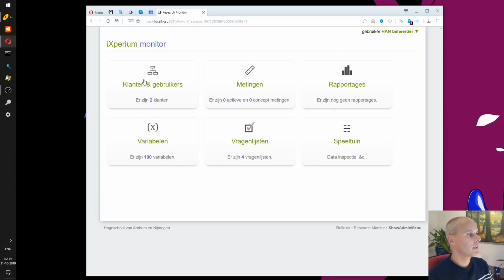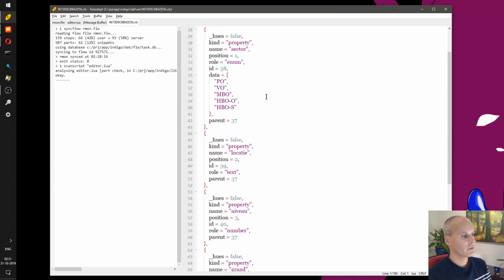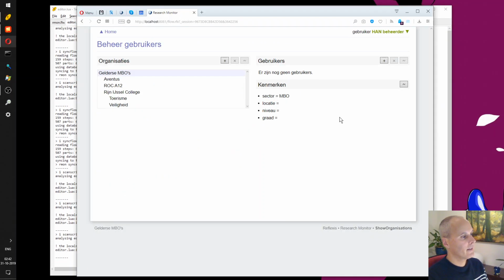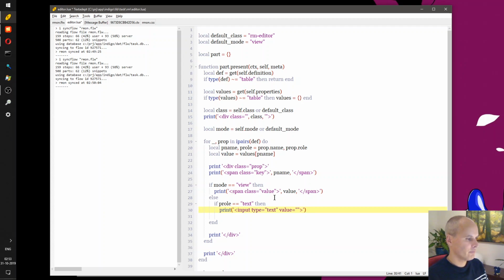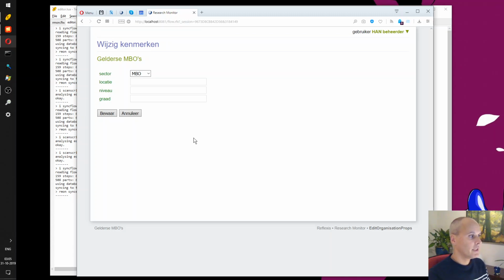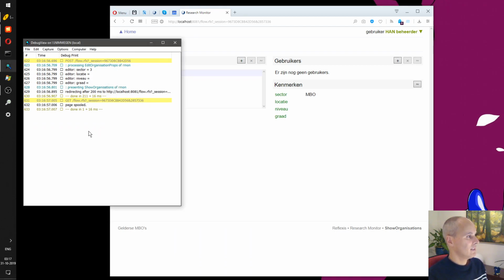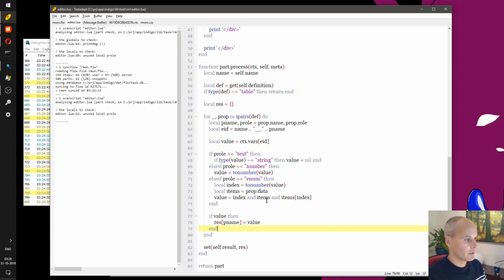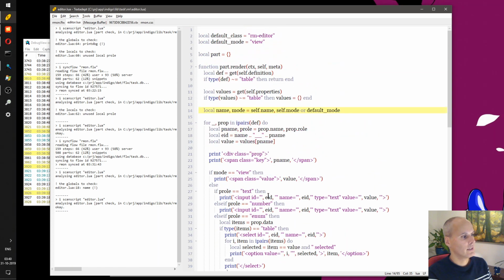Writing parts (Part 1)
The first video in the Writing parts series. Learn how to code your own parts and extend Reflexis Flow in powerful ways.